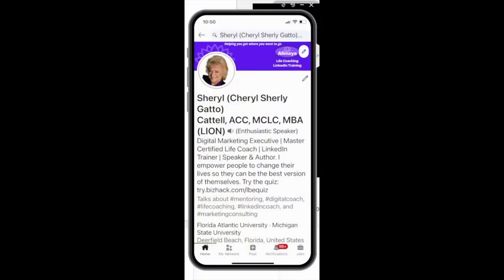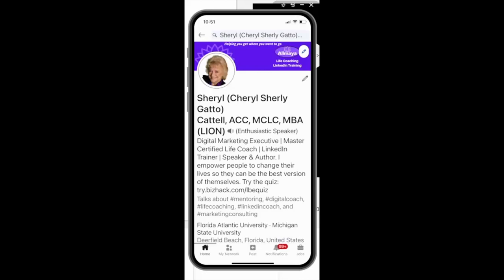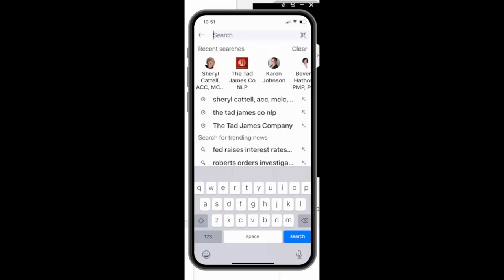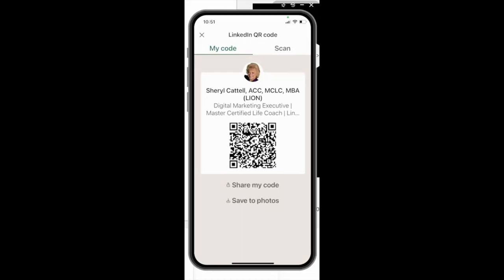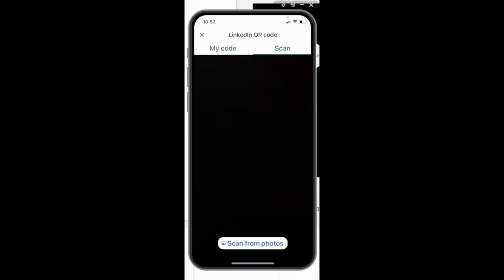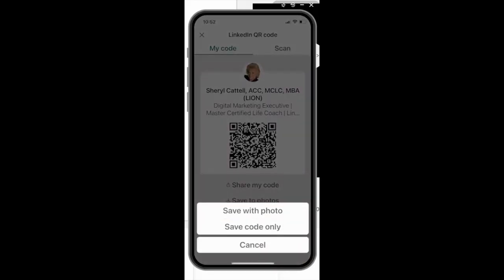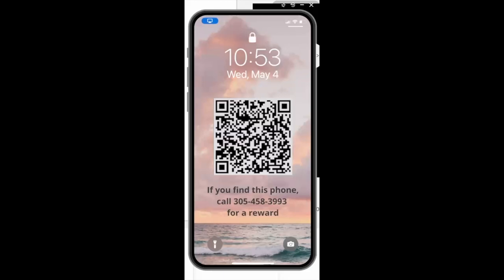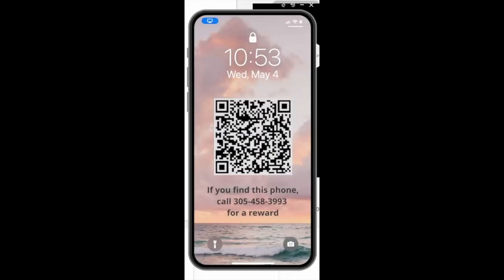LinkedIn Minute: QR Code Generator